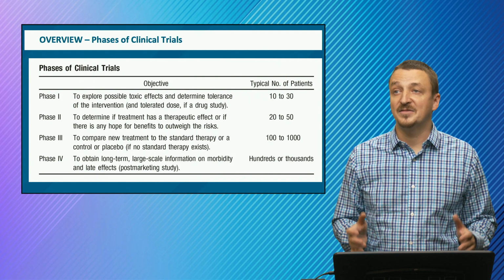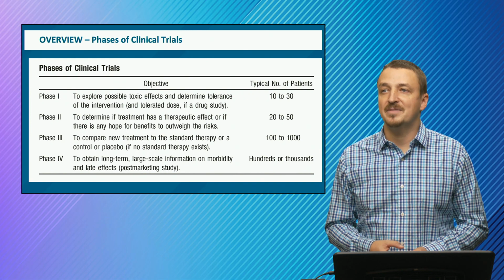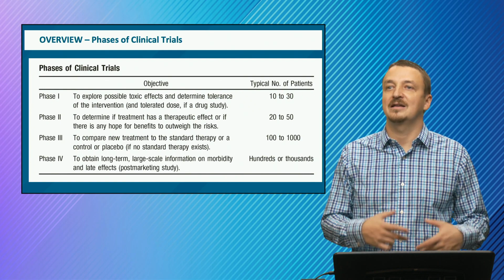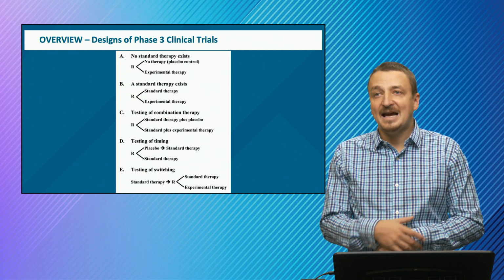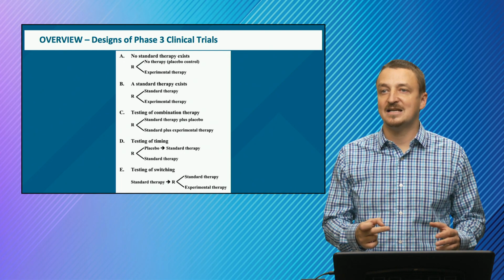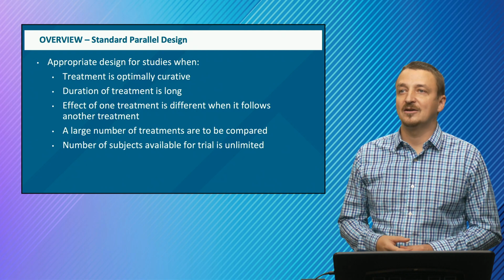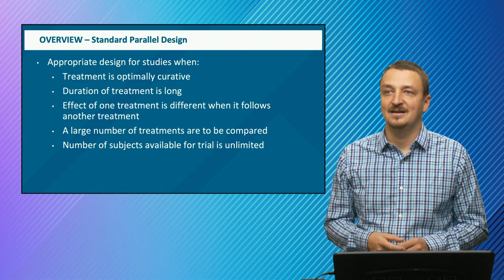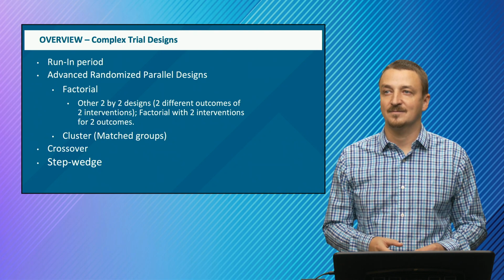Overview Complex Trial Designs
Course by Assoc. Prof. Martin Hoenigl